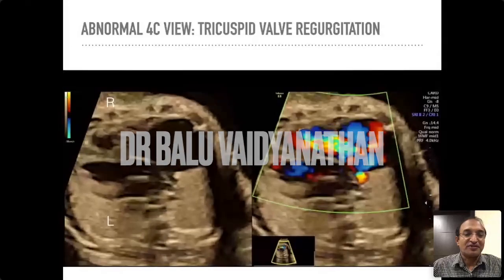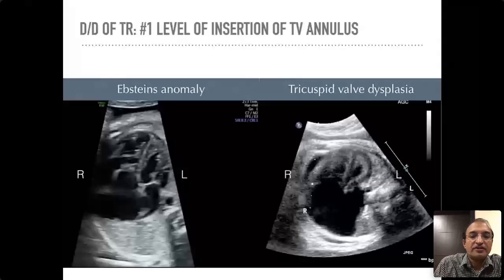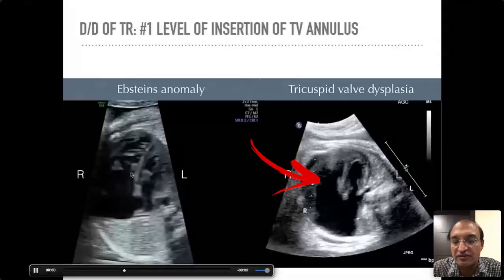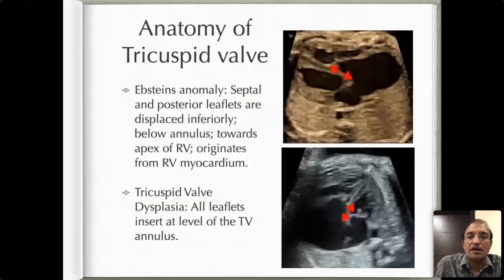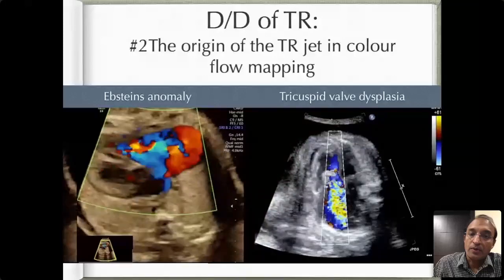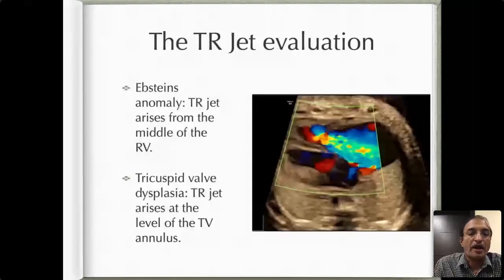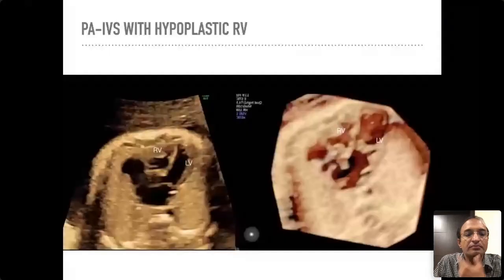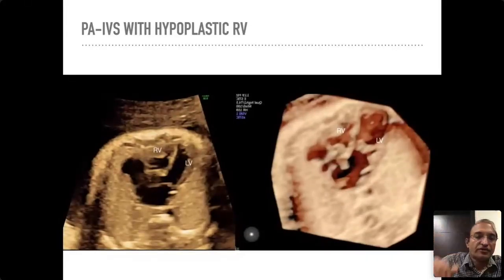Dr Balu VAIDYANATHAN | Tricuspid Regurgitation & Ebsteins Anomaly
Breast Imaging June 2025 - Scientific Lead: Dr Shilpa Lad

3 Day Course for Exam Going Radiology Residents. Features Case discussions, Long Case- Short Case, Spotters, Quiz, Lectures on Radiology Procedures, physics, Emergency Radiology.

3 day course for Exam Going Radiology Residents. Features Case discussions, Long Case- Short Case, Spotters, Quiz, Lectures on Radiology Procedures, physics, Emergency Radiology.

All Events by IndianRadiologist